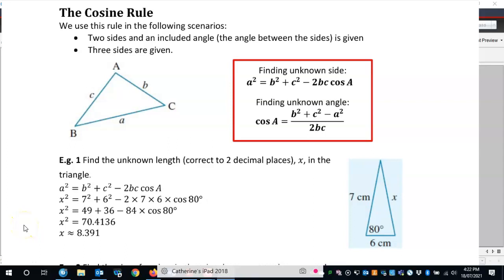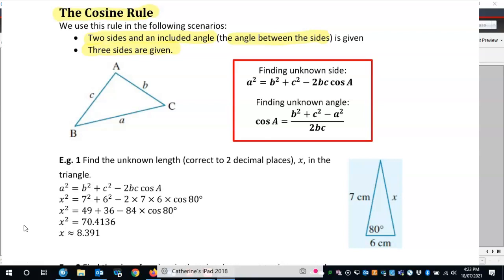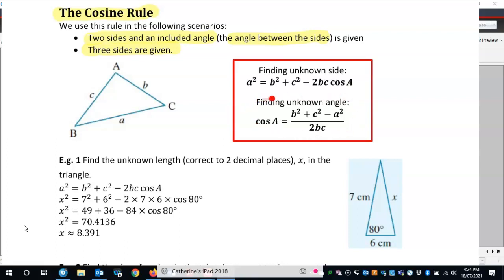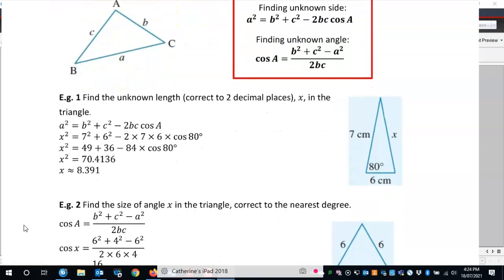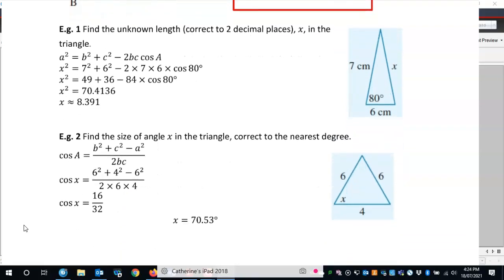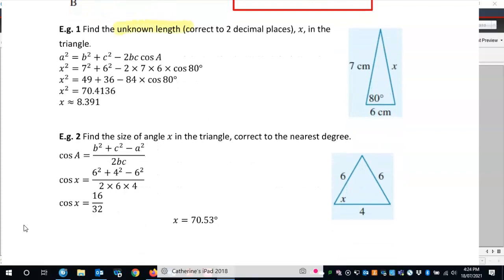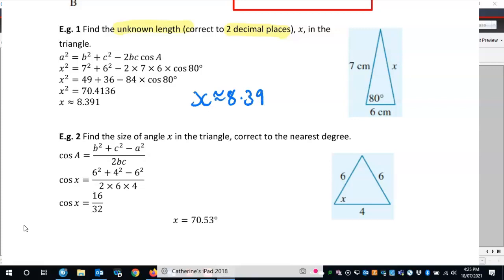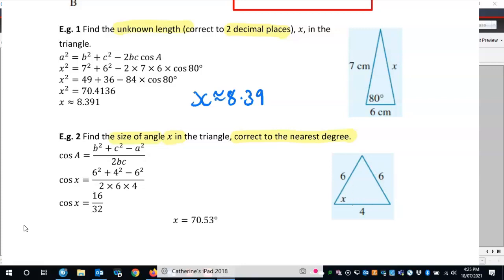The Cosine Rule